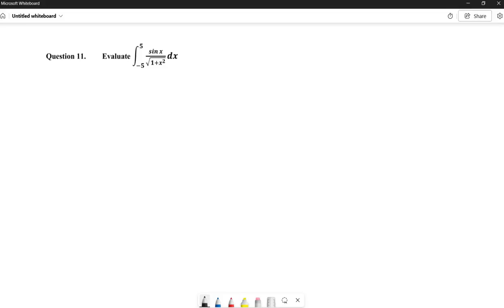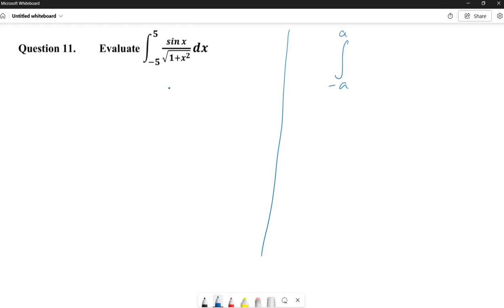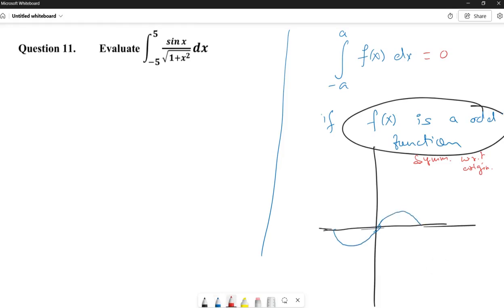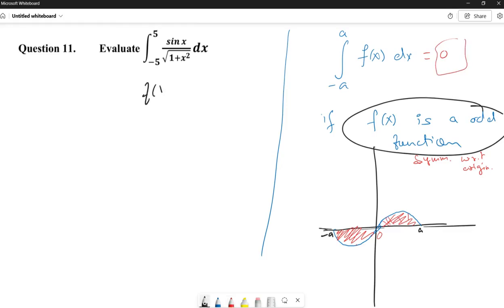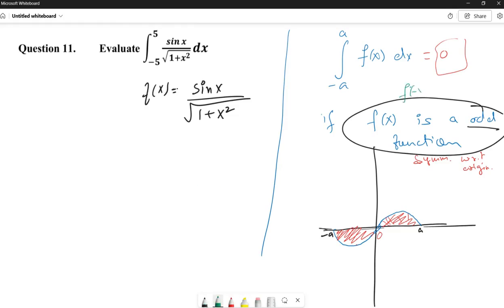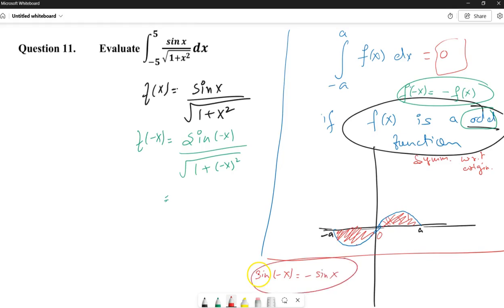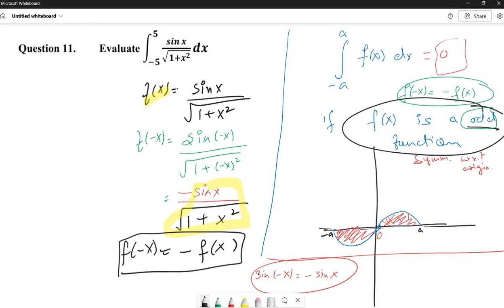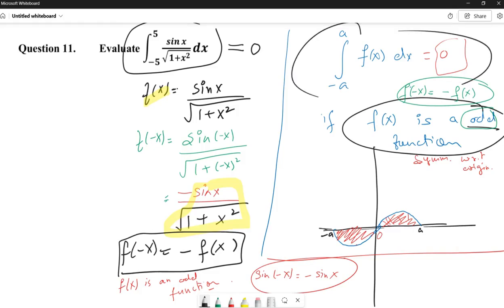Calculus I- Definite integral of Odd functions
Math1710 Exam3 Review Q 11
Definite integral of Odd functions with Limits -a to a